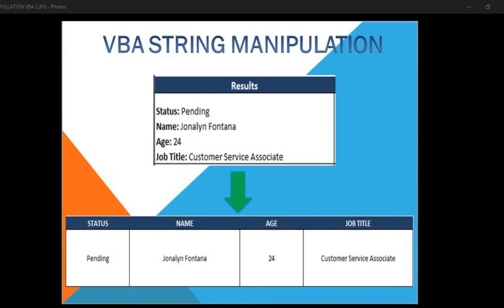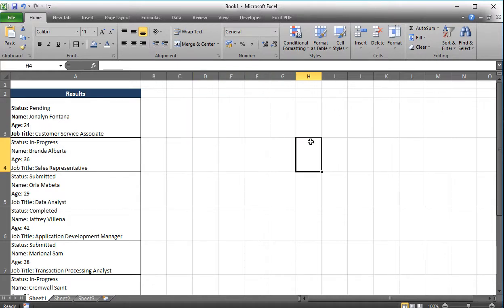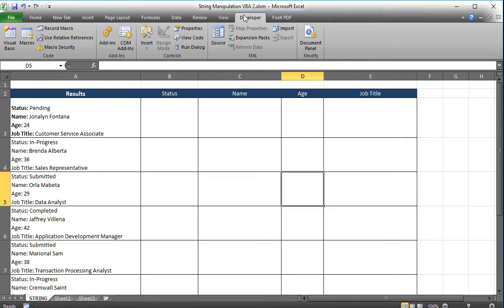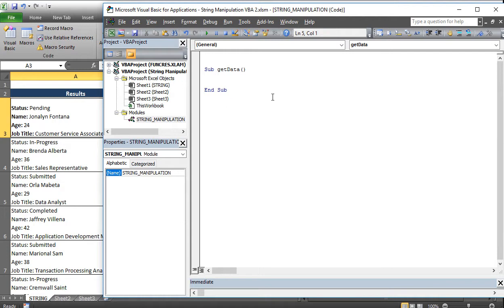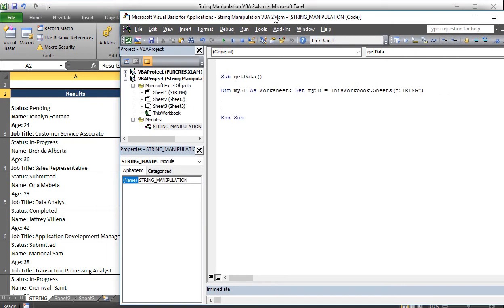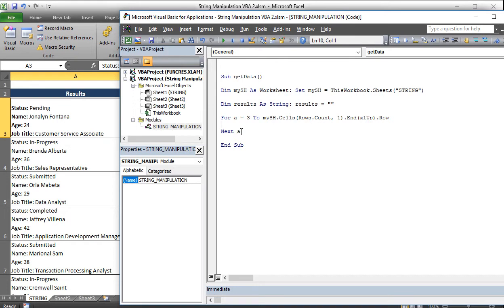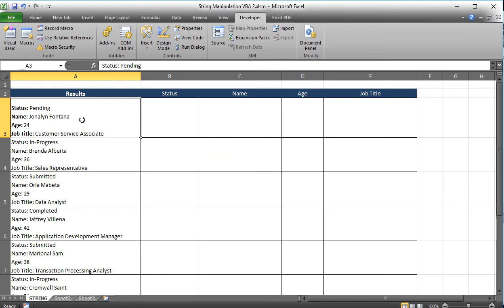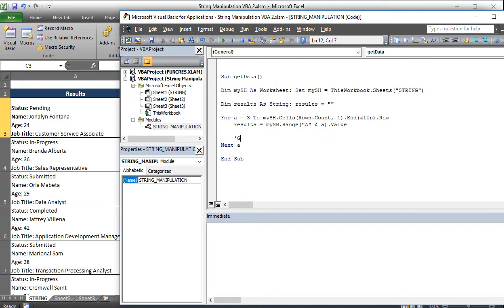VBA STRING MANIPULATION 2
Creating a simple tool using VBA String functions